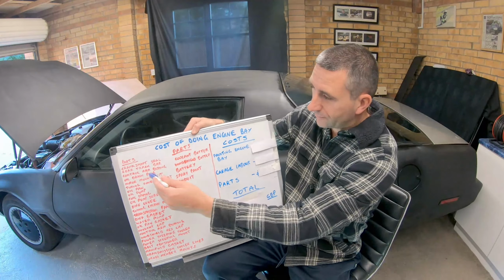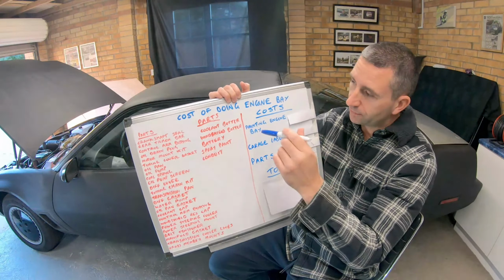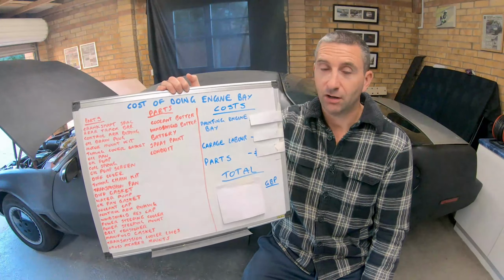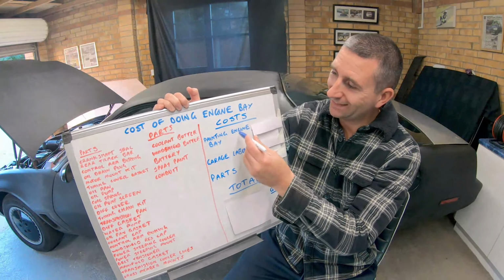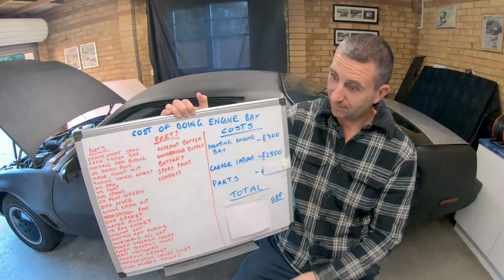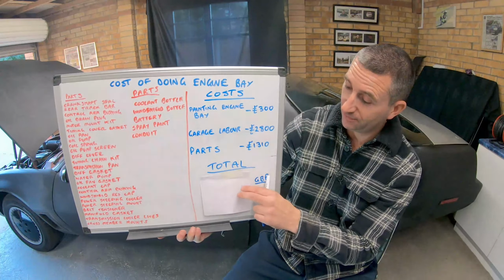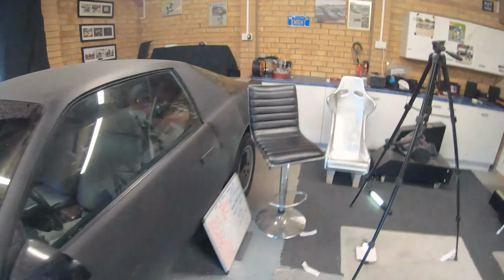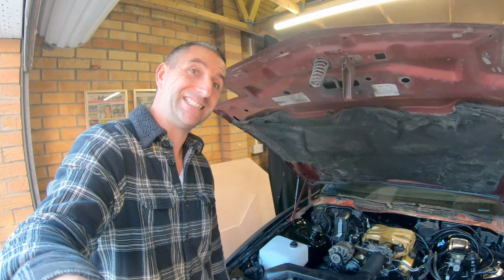Kitt Build Project Part 6 - How Much Did the Engine Bay Cost? 💰💰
I have had quite a lot of people ask me how much I spent on the engine bay transformation so in this video I have broken down all the costs for each section of the work done.